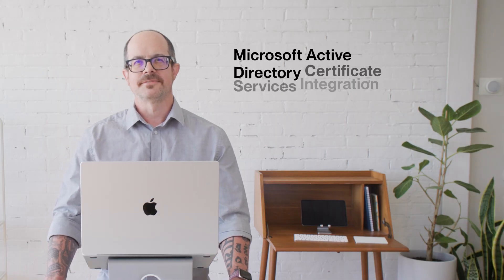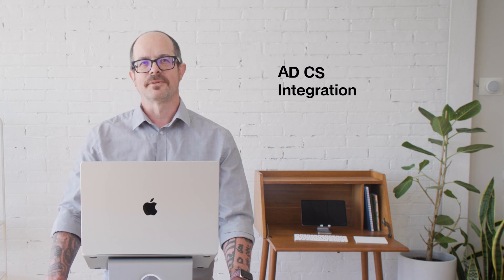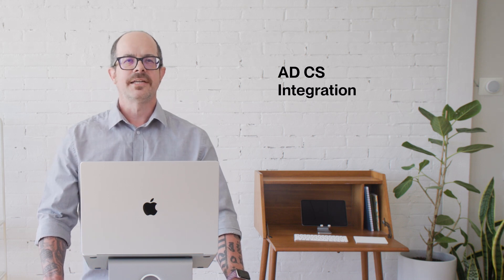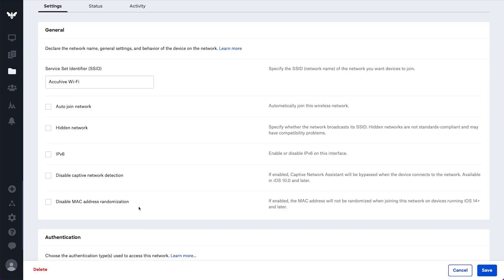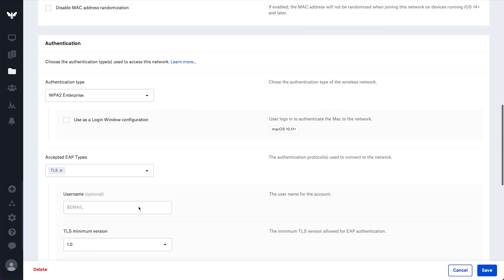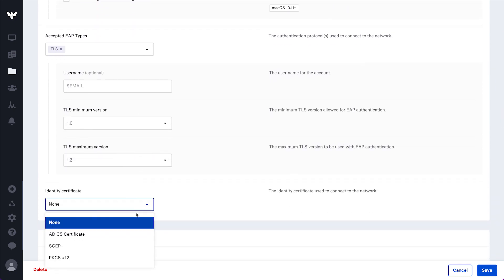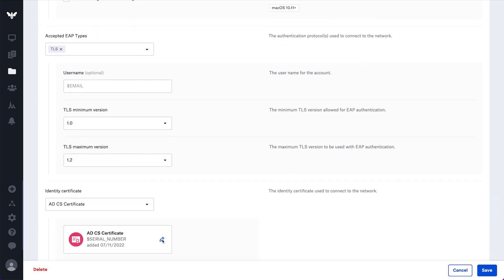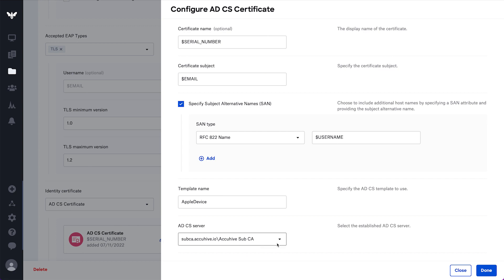Introducing AD CS Integration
Join Tim Gumto as he tells you about our new Active Directory Certificate Services Integration.